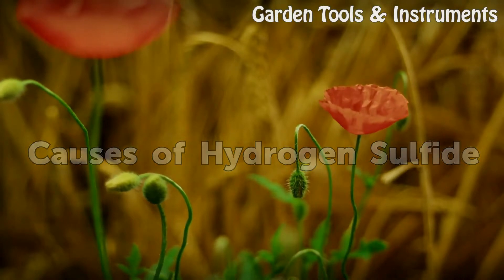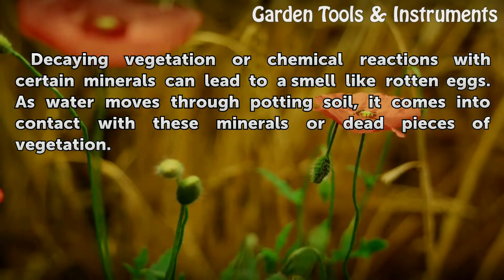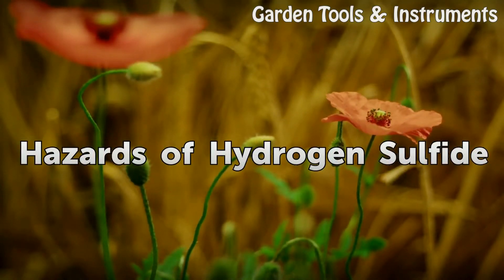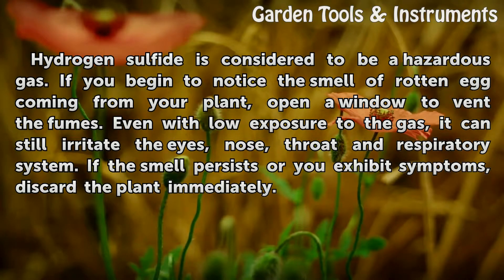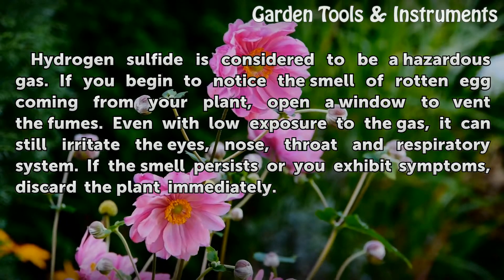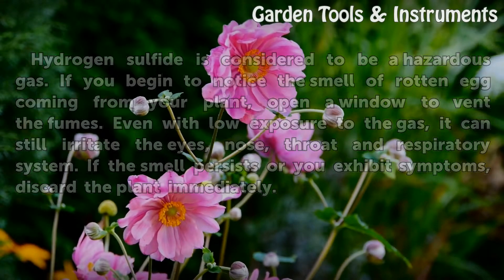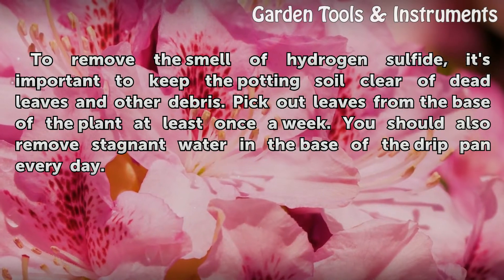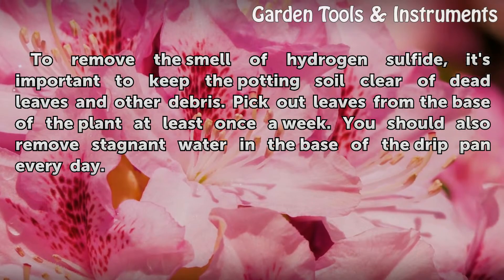My Plant Pot Water Smells Like Rotten Eggs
My Plant Pot Water Smells Like Rotten Eggs. Decaying organic matter can cause water to develop a rotten-egg smell. This smell is caused by hydrogen sulfide, a by-product of organic decay. It's important to keep your plant base clean to prevent this smell from developing.

Table of contents My Plant Pot Water Smells Like Rotten Eggs
Causes of Hydrogen Sulfide 00:35
Hazards of Hydrogen Sulfide 00:55
Removing the Smell 01:23